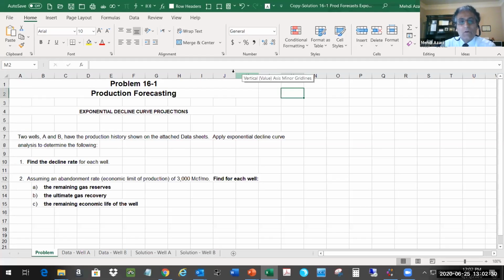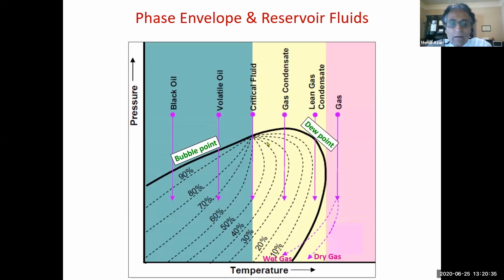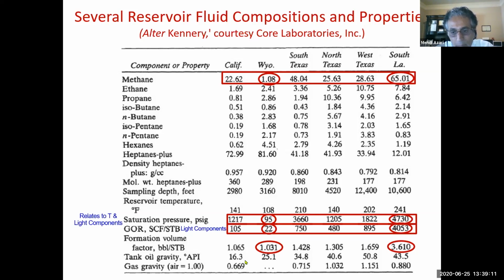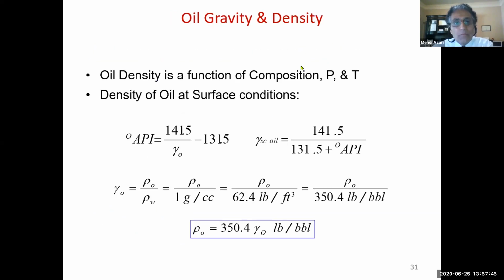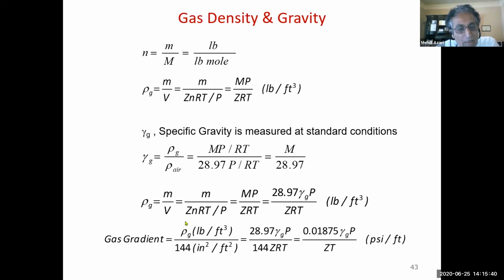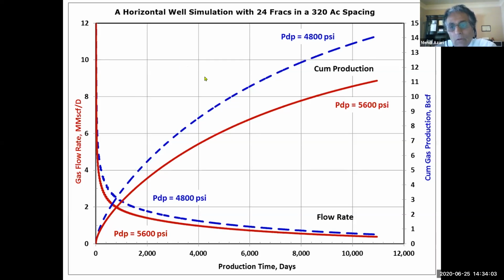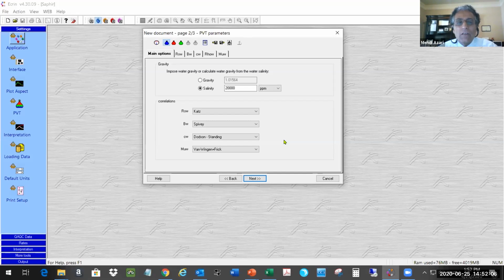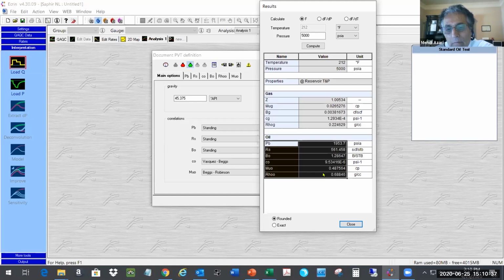PVT Review and Analysis, Dr. Mehdi Azari